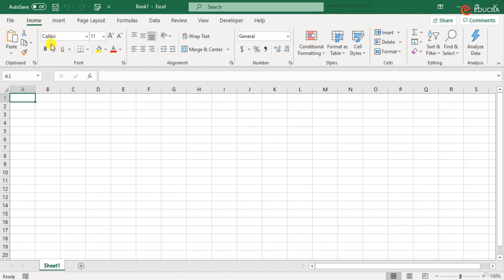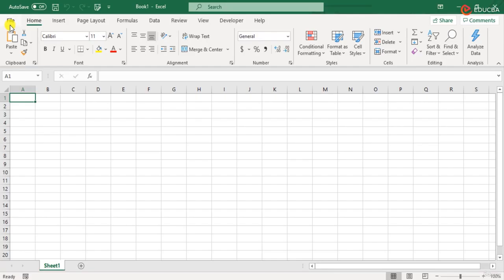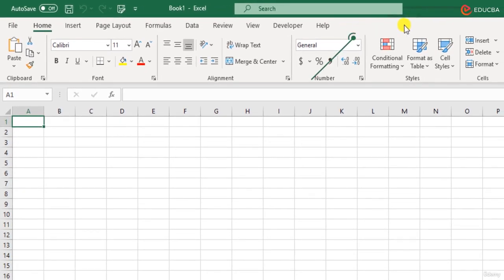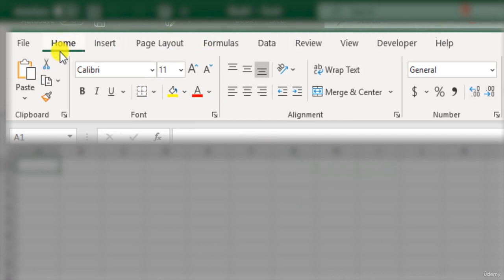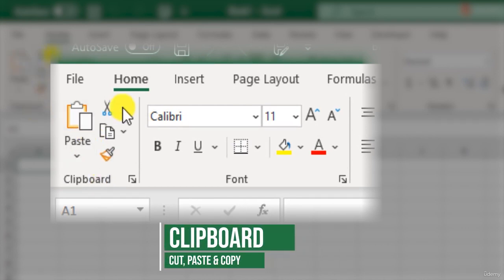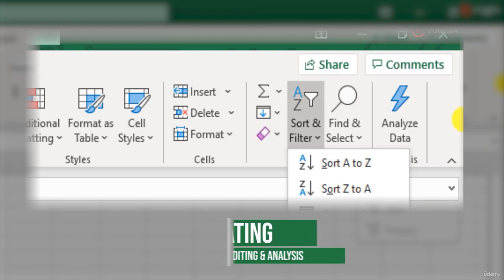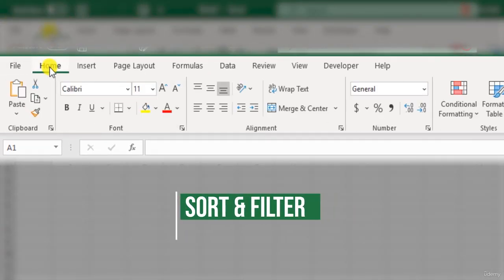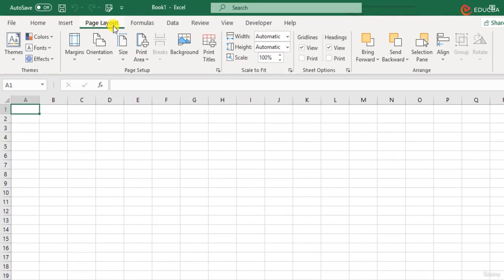Understanding the Ribbon in Excel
Title: "Excel 101: A Beginner's Guide to Excel Spreadsheet Basics"

Description:
🚀 Ready to master Microsoft Excel? Welcome to our comprehensive Excel 101 tutorial, designed especially for beginners! Whether you're a student, professional, or just looking to enhance your data management skills, this video is your perfect starting point.

📊 In this Excel introduction, we'll cover the fundamentals you need to know to get started with Excel. From creating your first spreadsheet to performing basic calculations and formatting data, we'll walk you through each step with clarity and simplicity.

📈 Here's what you can expect in this Excel tutorial:
1️⃣ Getting Started: We'll begin by introducing you to Excel's interface, showing you how to navigate workbooks and sheets, and explaining key terminology.

2️⃣ Entering Data: Learn how to input text, numbers, and dates into cells. We'll also demonstrate various data entry shortcuts for efficiency.

3️⃣ Basic Formatting: Discover how to format your spreadsheet by changing fonts, colors, and cell styles to make your data more visually appealing.

4️⃣ Formulas and Functions: Get hands-on with Excel's powerful formula bar. We'll teach you how to perform basic calculations and introduce you to essential functions like SUM, AVERAGE, and COUNT.

5️⃣ Managing Rows and Columns: You'll learn how to insert, delete, and adjust rows and columns to organize your data effectively.

6️⃣ Sorting and Filtering: Find out how to sort and filter your data to quickly locate and analyze information.

7️⃣ Charts and Graphs: We'll show you how to create basic charts and graphs to visualize your data in a compelling way.

🔗 Excel is an indispensable tool in today's world, and mastering it can open doors to endless opportunities. Whether you're working on budgeting, data analysis, or project management, Excel is your trusted companion.

🔥 Don't miss out on this chance to kickstart your Excel journey! 💼💻📈